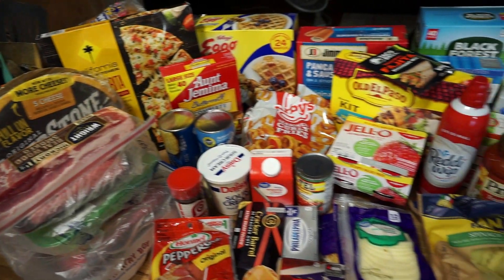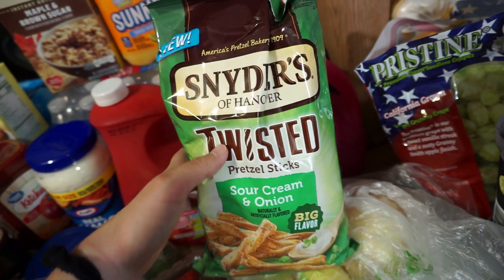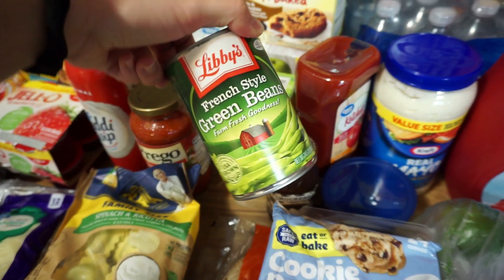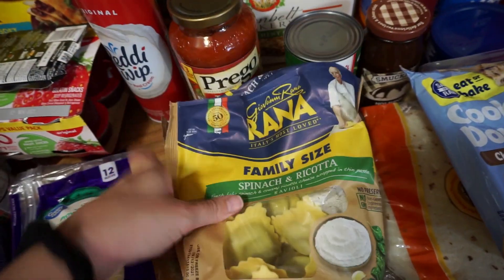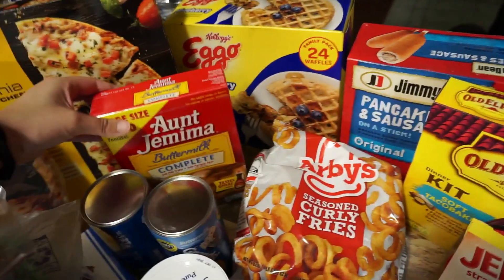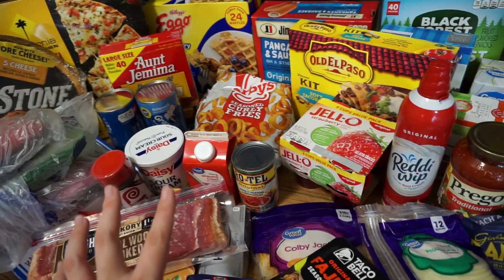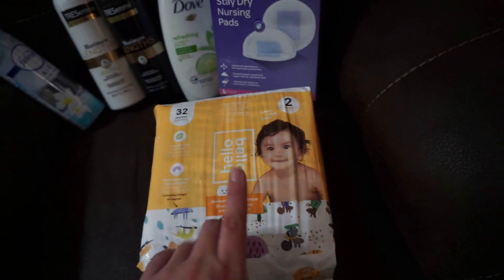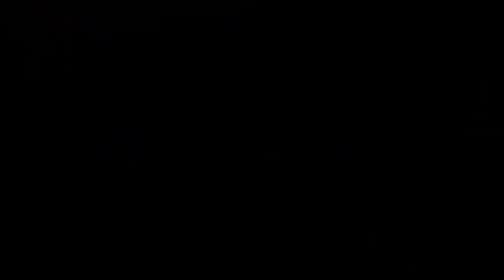HUGE WALMART GROCERY HAUL 2021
OUR BABY REGISTRY

NEW HERE?
Welcome to our family! I wanted to create a space where I could share my story as a young mom! We our a family of four, soon to be five! Courtney (28), Josh (27), Liam (5),  Bryce (2) and I'm currently pregnant with our rainbow baby, Myles, who is due in June!! On our channel you will find family vlogs, mommy-related videos, hauls and much more! YouTube has become such an amazing creative outlet for me, as a young mama, and I thank you all for allowing me to do this! Love you guys!

OUR VLOGGING EQUIPMENT:

Vlogging Camera
Large Tripod
Flexible Tripod
Small Tripod